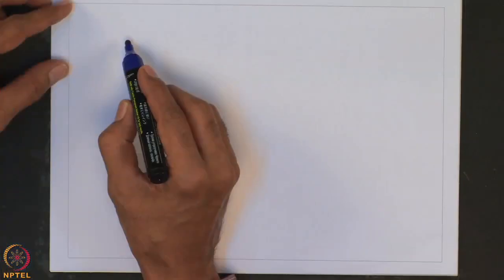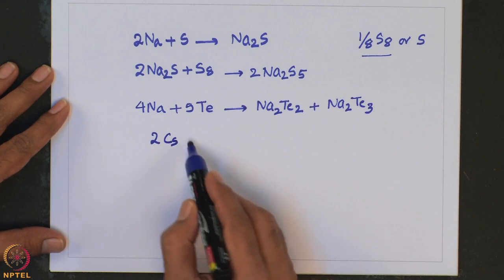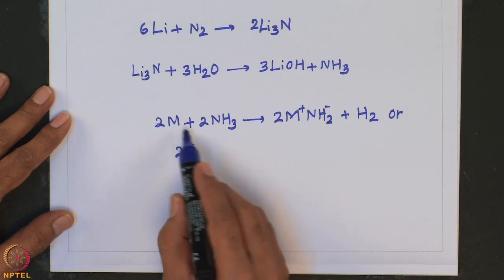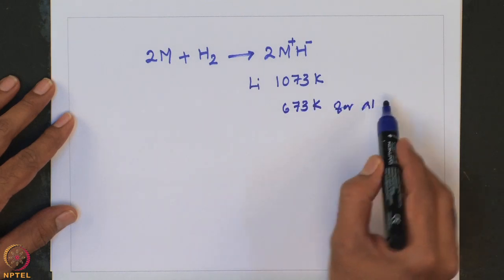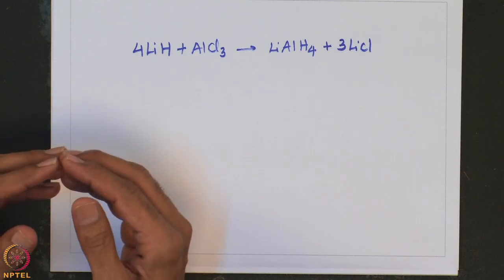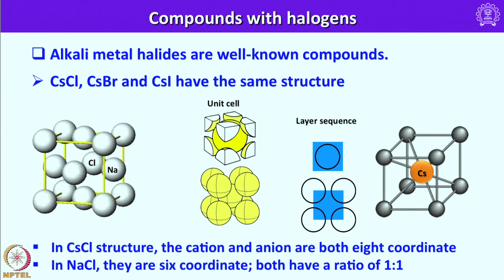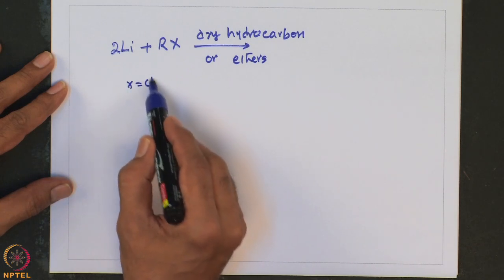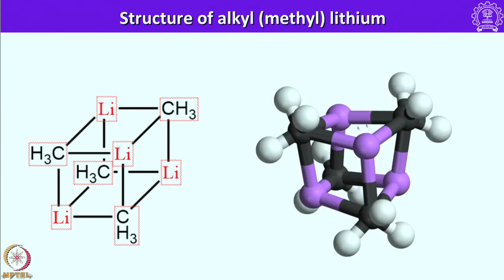Week 4 - Lecture 17